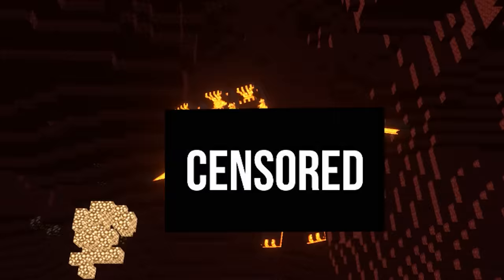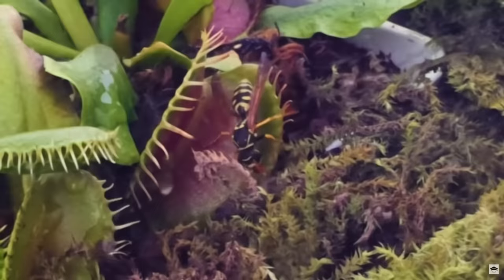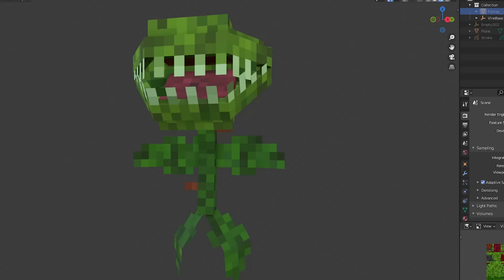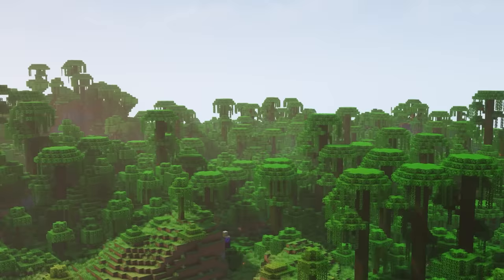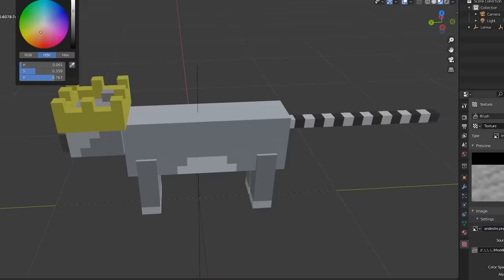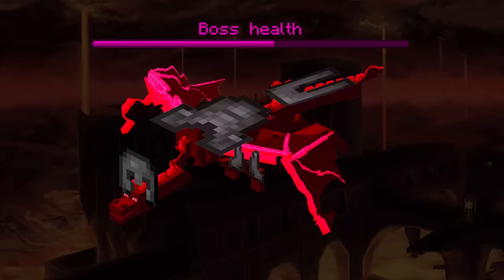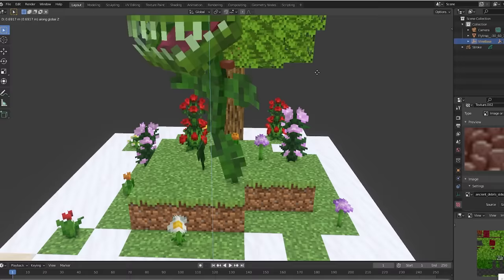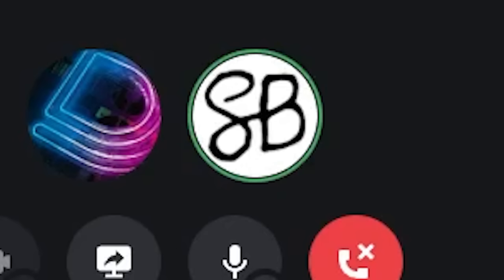I Designed Custom Minecraft Bosses...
Minekrafft 5

Alright so in this video I made some custom minecraft bosses and got a real mod developer to react to/review my designs. I ended up making bosses for the forest, jungle, and nether biomes. They turned out really good! Sorry this video took so long to come out, we're working on some big things! And editing is starting to take a really long time. But soon I'll be back on a decent schedule so I hope you enjoy this one in the meantime (: